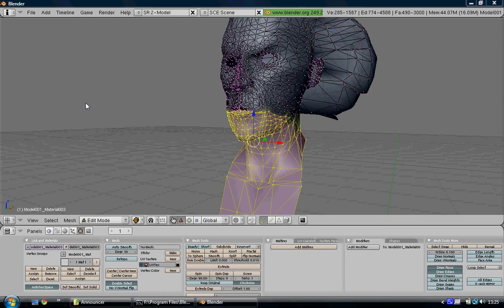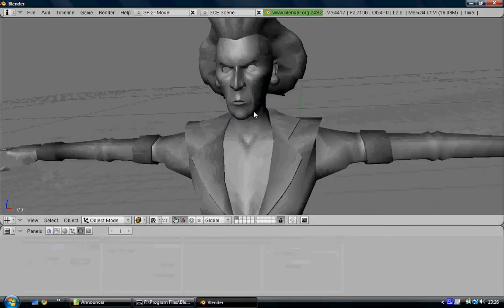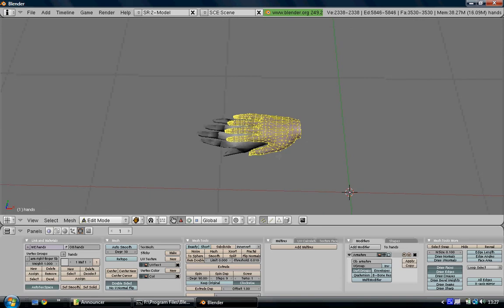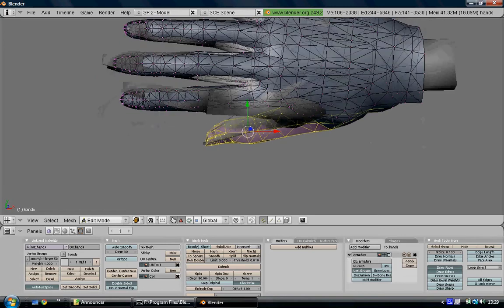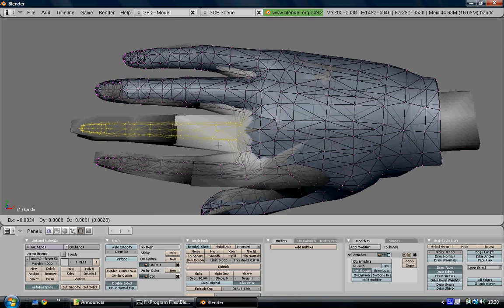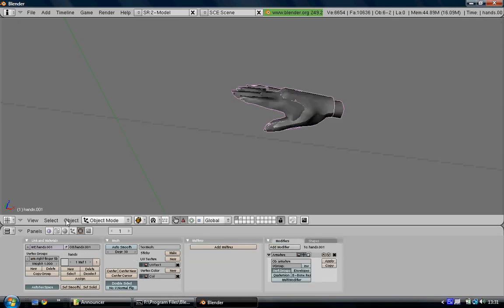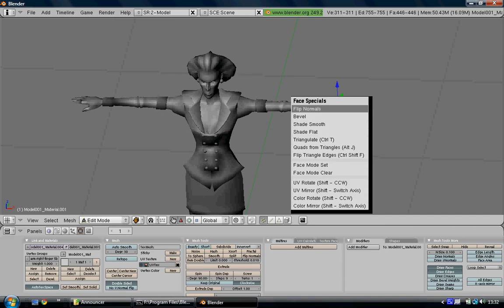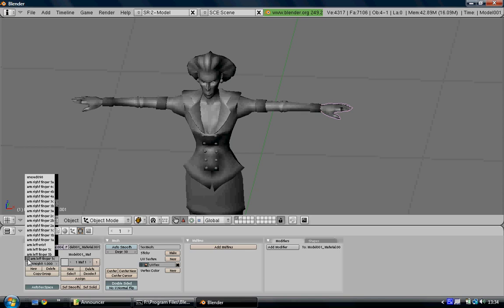Full Model Rigging For XNALara In Blender Part 3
Part 2 of my mesh-modding tutorial explaining how to rig a model for XNALara.
That's how to install Blender